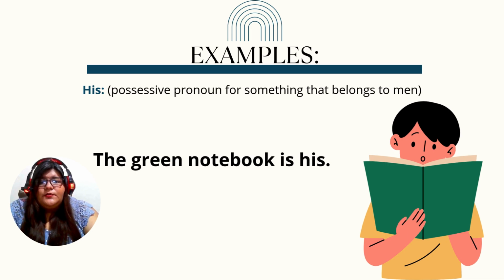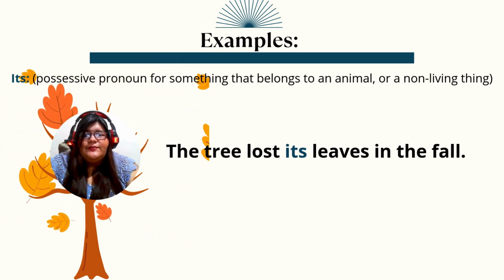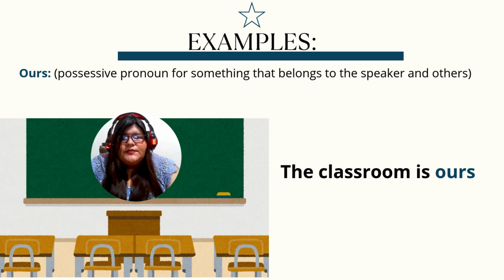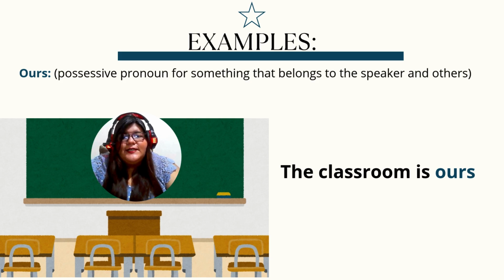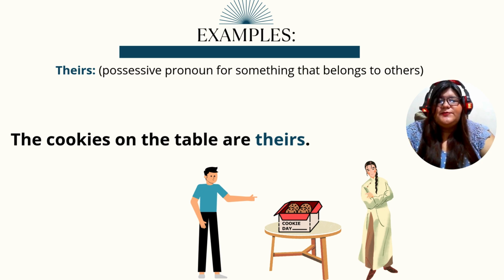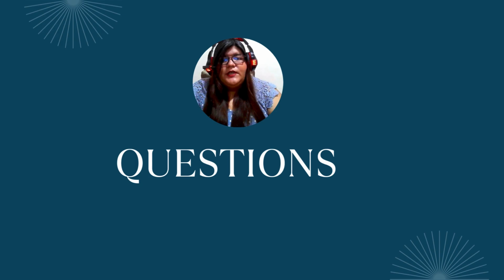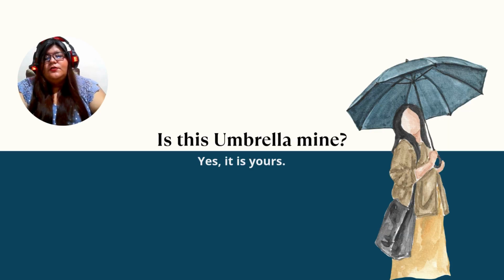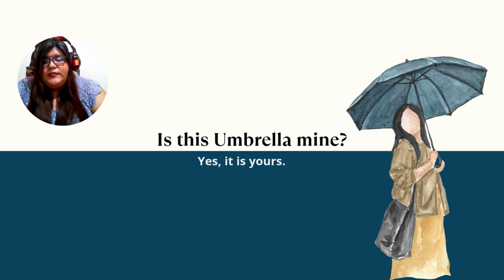Possesive pronouns Mine, Yours, Hers, His, Ours, Theirs! (basic english) 🤔💬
In this video, we’ll dive into the world of possessive pronouns! Learn how to use words like mine, yours, hers, his, ours, and theirs in everyday English. Whether you're a beginner or looking to brush up on your grammar, this simple guide will help you understand how to express ownership and possession correctly. 🎓📘

Watch as we break down examples, explain the rules, and give you practical tips to master possessive pronouns in no time. 🌟